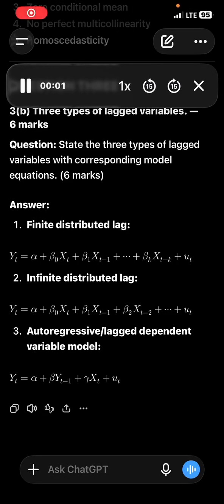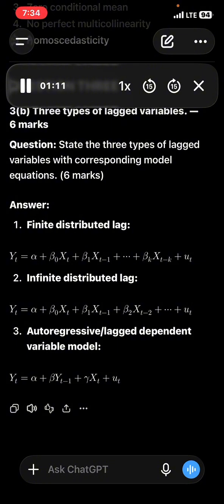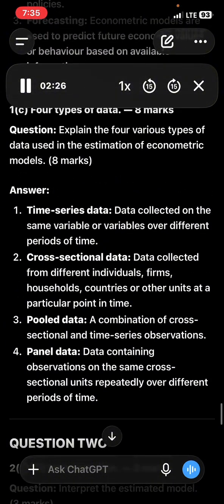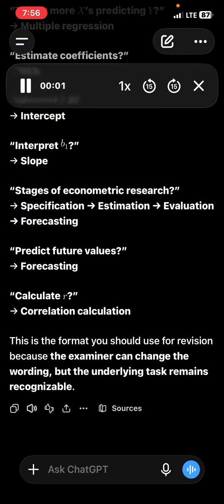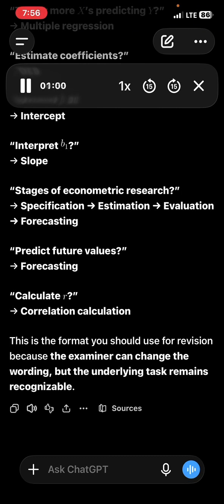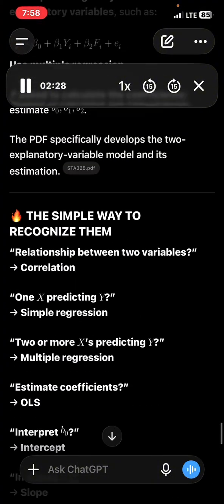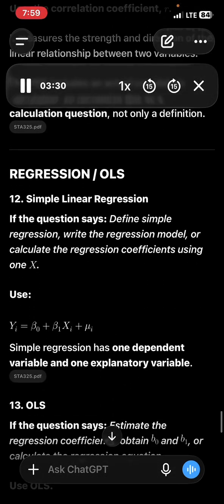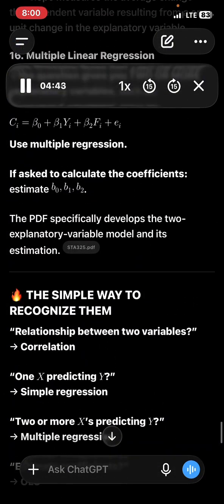12 August 2026